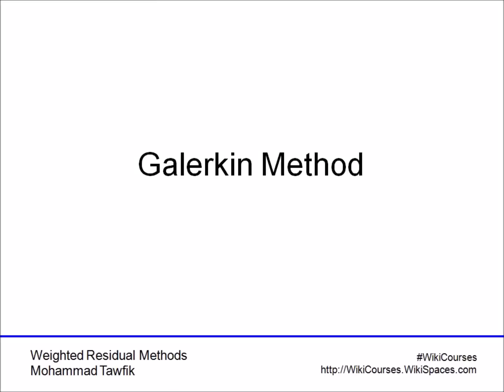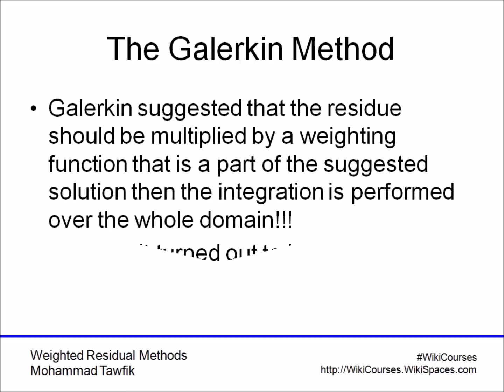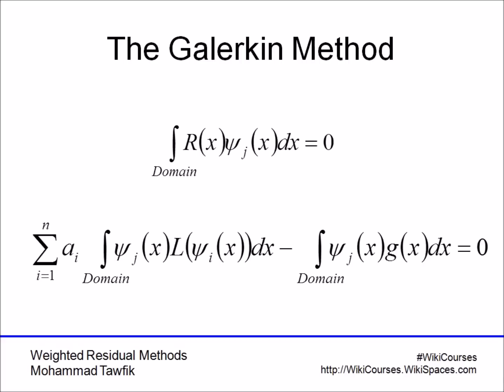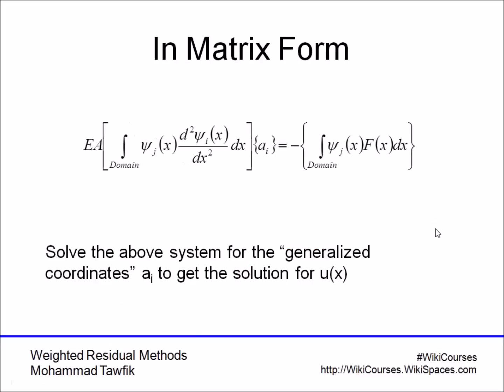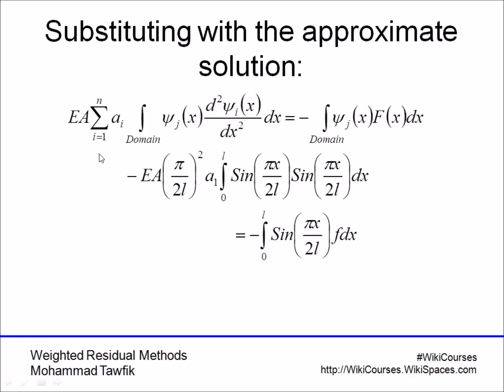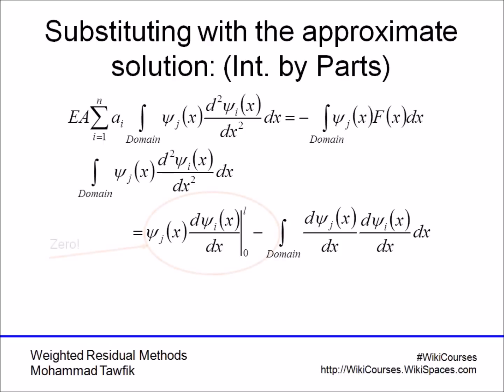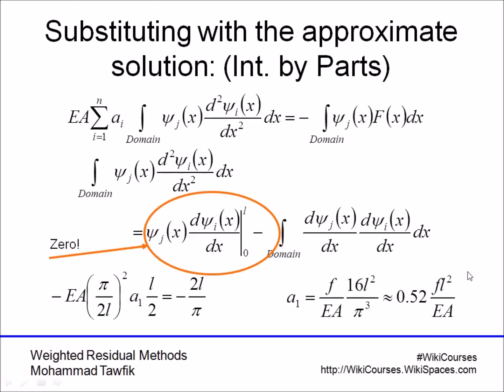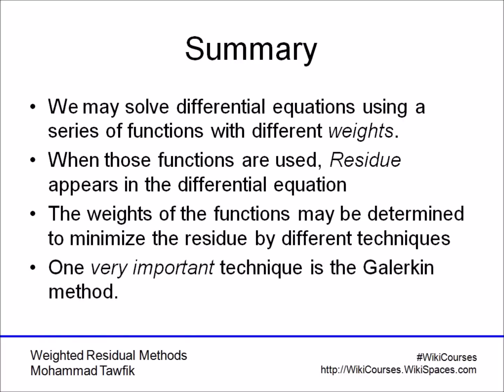Weighted Residual Methods: Galerkin Method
What is Galerkin Method?
How to derive the system of Equations?